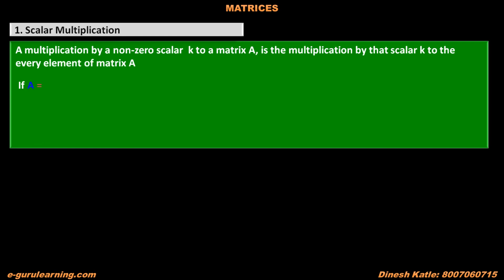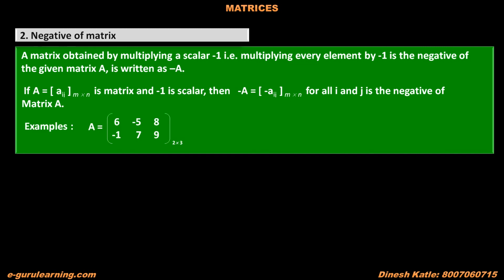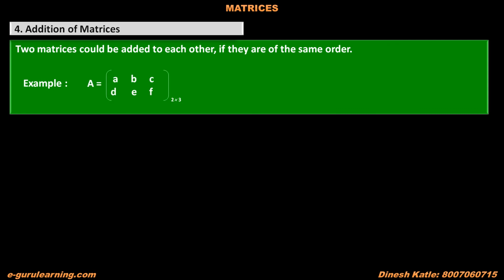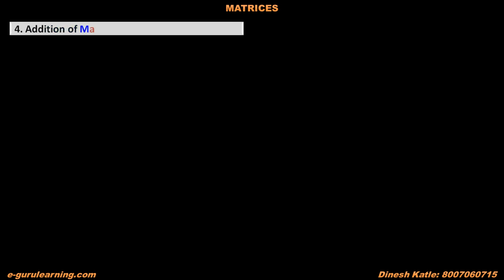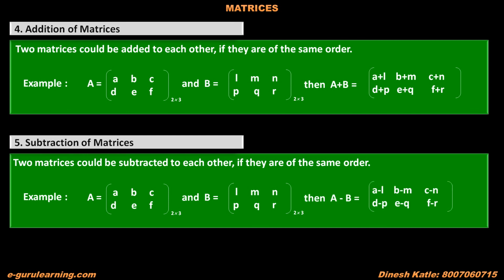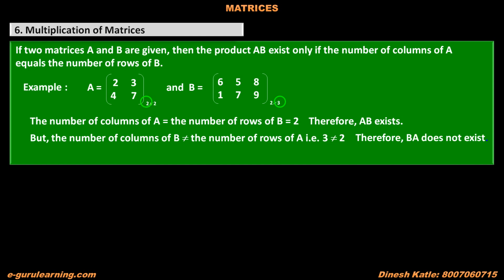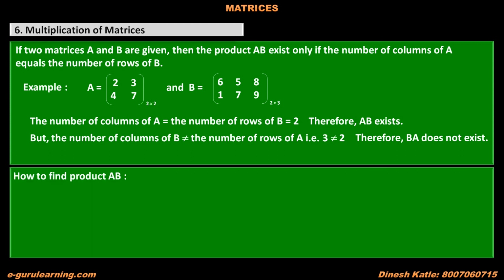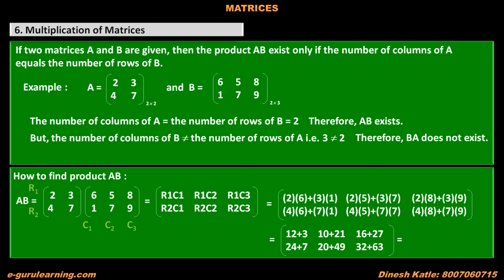MATHEMATICS : MATRICES : ALGEBRA OF MATRICES : PART 2 for 11, 12 and Diploma Engineering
MATHS : Easy to understand, HOW TO ADD, SUBTRACT, MULTIPLY THE MATRICERS, FIND THE PRODUCT OF MATRICES